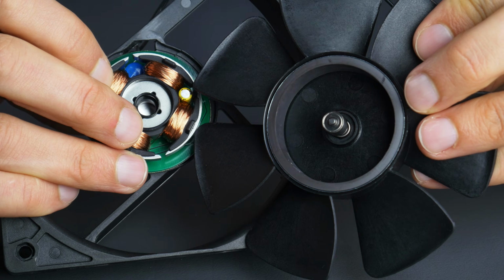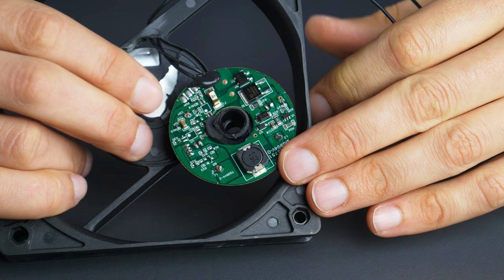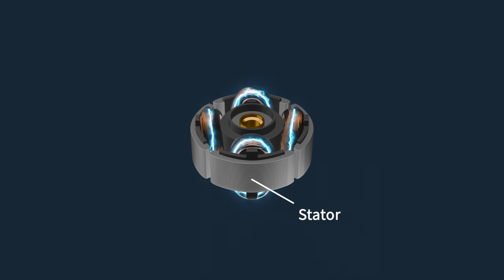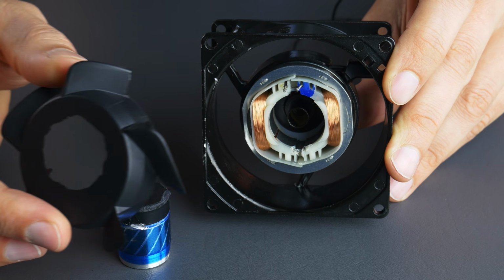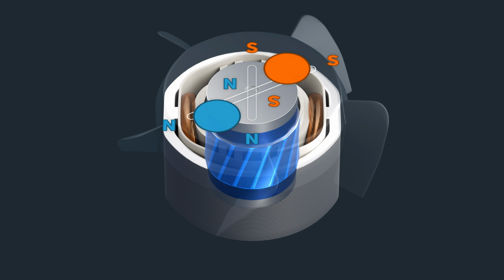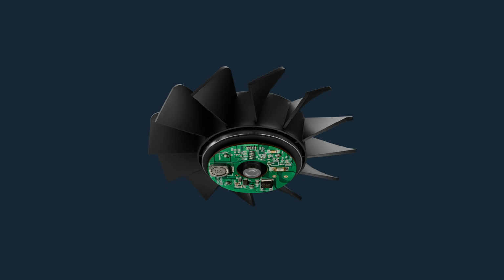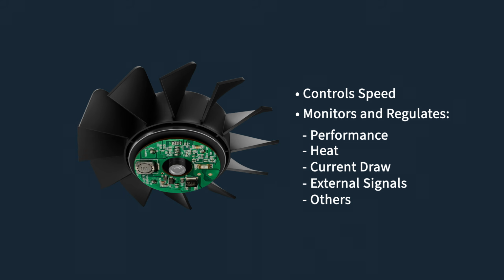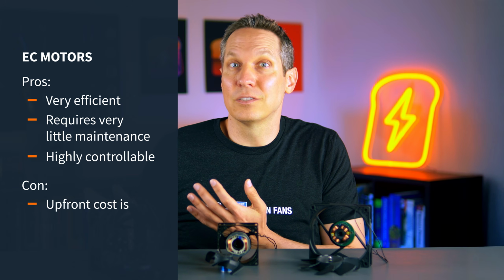DC, AC, and EC Motors Explained: What’s the Difference and How Do They Work?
You may have heard about them with cars (RC and full-sized!), tools, fans, and more but have you ever wondered what sets DC, AC, and EC motors apart? In this video, Josh uses some fans from our Friend of CircuitBread @orion_fans to break down how each motor type works, how they’re controlled, and where each one excels.

You’ll learn:
- The key differences between direct current (DC), alternating current (AC), and electronically commutated (EC) motors
- How magnetic fields create motion in brushed and brushless DC motors
- Why AC induction motors are durable and common in industrial settings
- How EC motors combine the best of both worlds with smart electronic control and high efficiency

Whether you’re designing a project, working with fans, or just curious about how electric motors work, this overview will help you understand the principles, advantages, and tradeoffs of each type.

Chapters:
0:00 Introduction
0:38 DC motor overview
1:54 AC motor overview
3:46 EC motor overview
4:53 Summary
5:33 Did you know CircuitBread does more than lessons?

CircuitBread is joining the fight to help people learn about and use electronics more easily. With an ever-growing array of equations, tools, and tutorials, we're striving for the best ways to make electronics and electrical engineering topics more accessible to everyone.